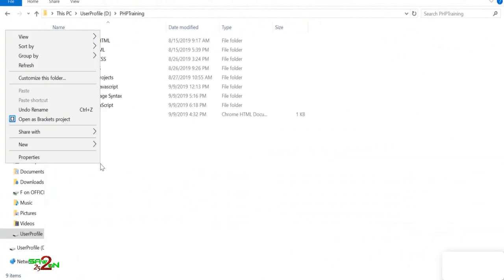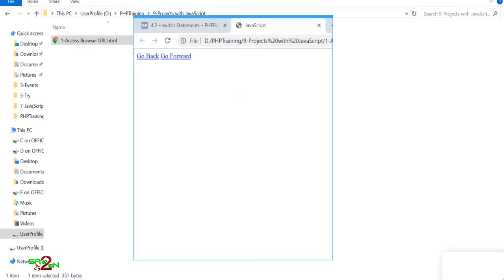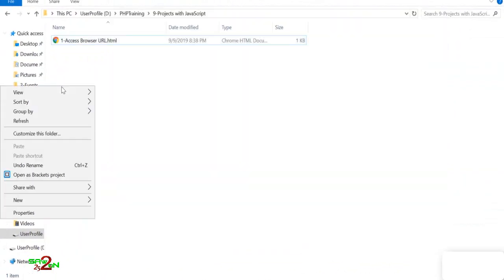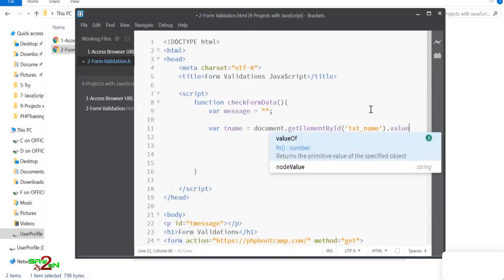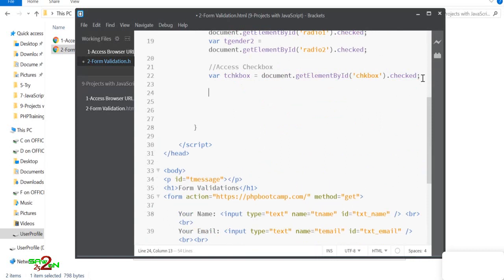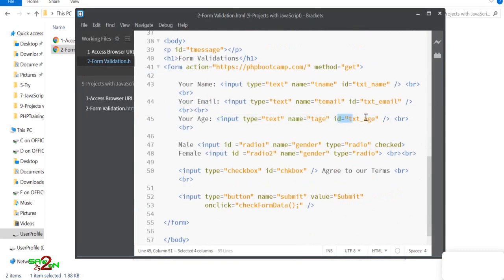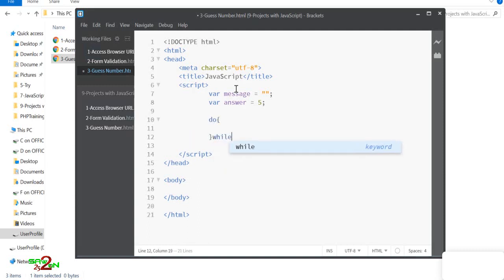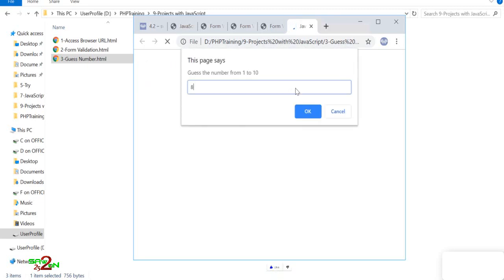Full stack web developer course | lesson - 11 | Projects with JavaScript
This course will give you the following Skills:

Front End Web Development:
HTML.
CSS.
JAVASCRIPT.
BOOTSTRAP.
Back End Web Development:
PHP.
MYSQL.
WORDPRESS.
PHP OOP.
BASICS:
WEB BASICS.
SOFT SKILLS:
INTERVIEW QUESTIONS.
PHP RESUME.
STUDENT MENTORSHIP.